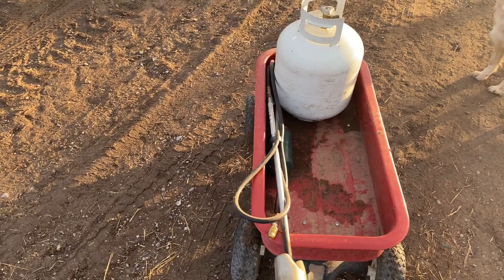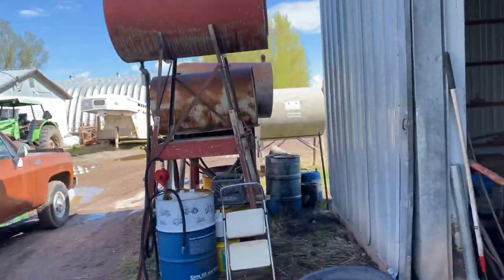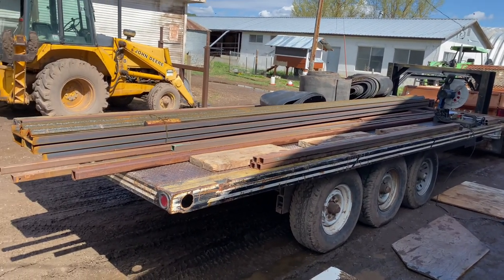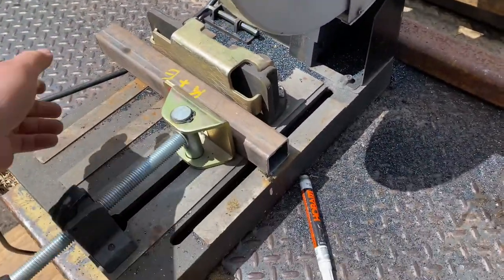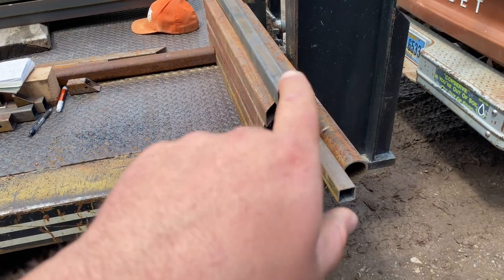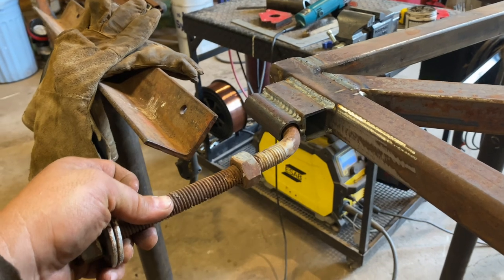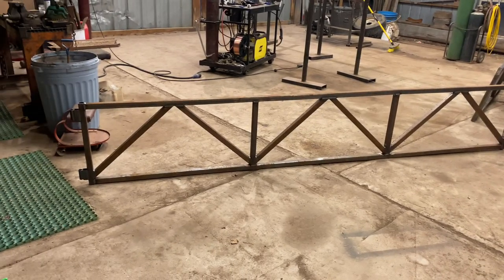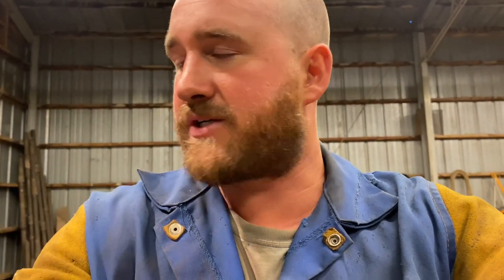Building Custom Horse Gates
Today we weld up some custom horse gates for a Custumer that will make her life easier when it comes to dealing with all the deep snow we get in Western Wyoming.

Here’s a link to the Diablo Saw Blade I Use

Here’s a link to the SteelMax Chop Saw I Use

Here’s a link to the ESAB Welder I Use